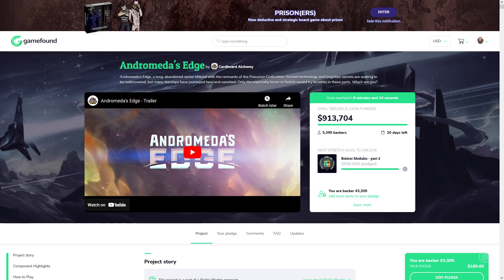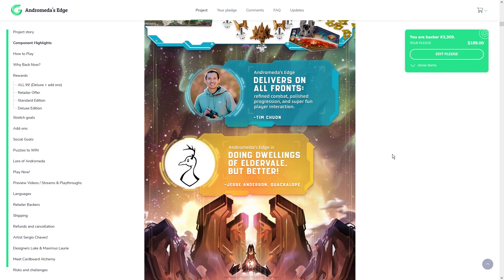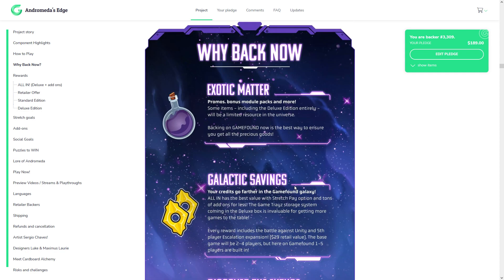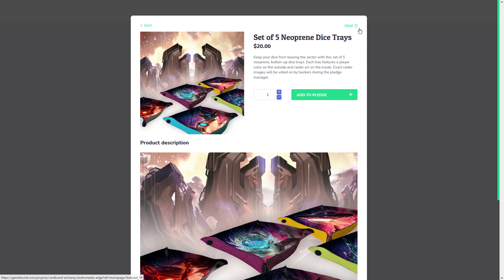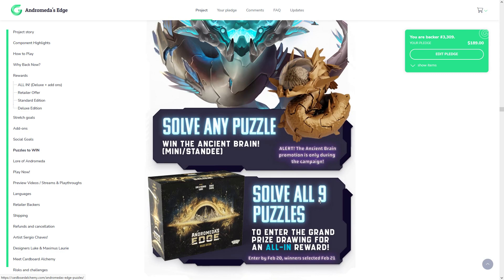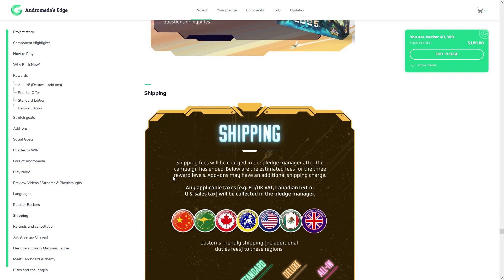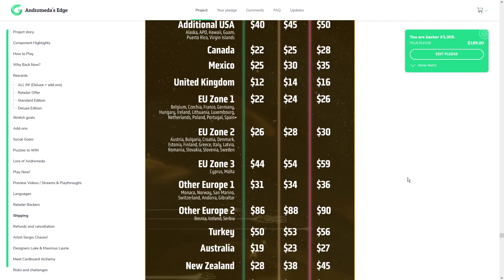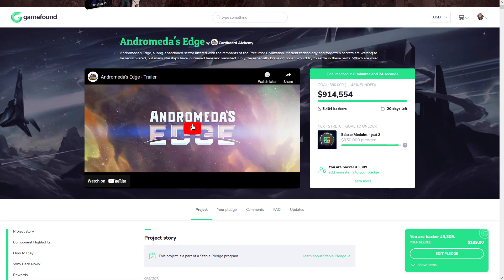Andromeda's Edge is it worth backing?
Sound off in the comments are you considering backing the game?